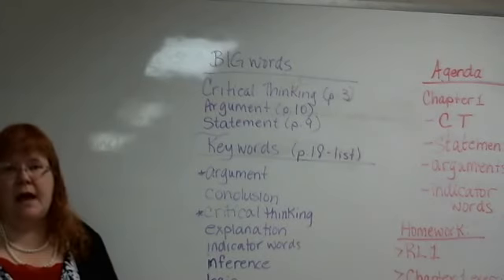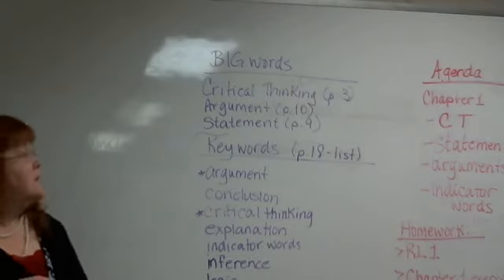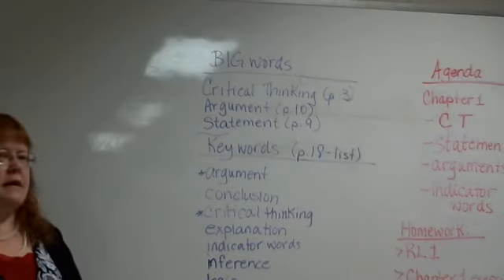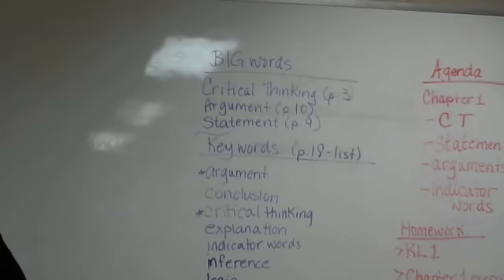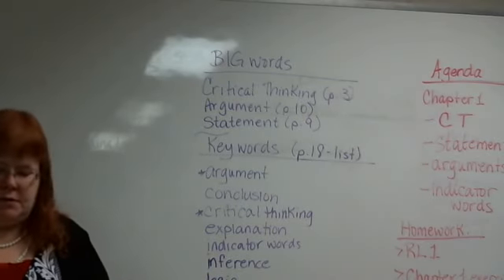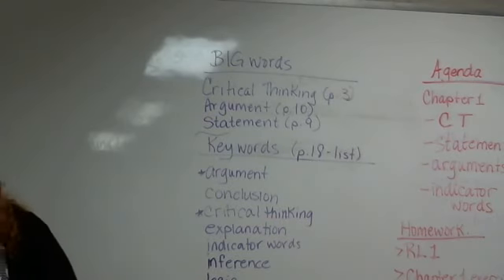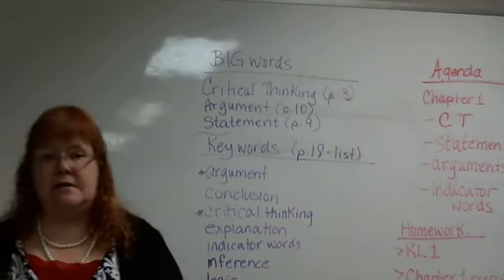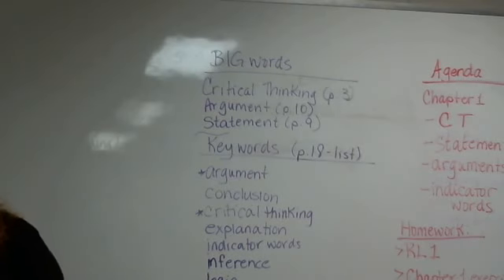Chapter 1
This is a lecture over Chapter 1 in Dr. Vaughn's Critical Thinking.  It also goes over the types of homework I expect from each chapter (or section of a chapter).  Let me know if you have questions. :) sdo